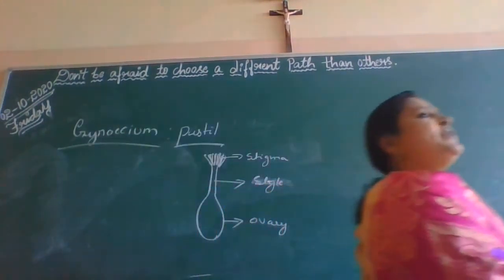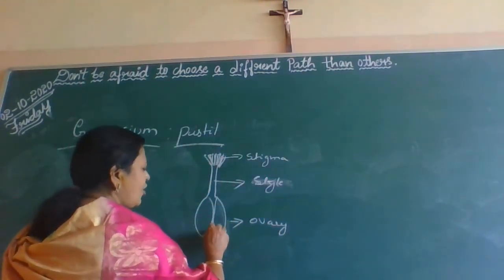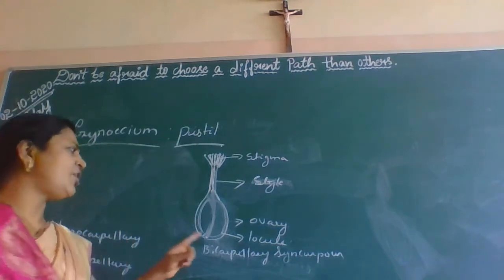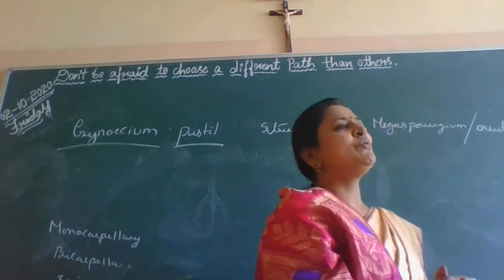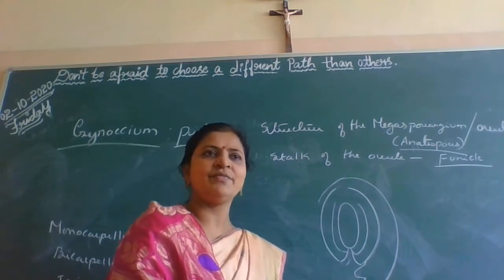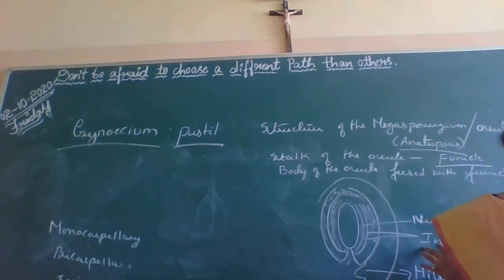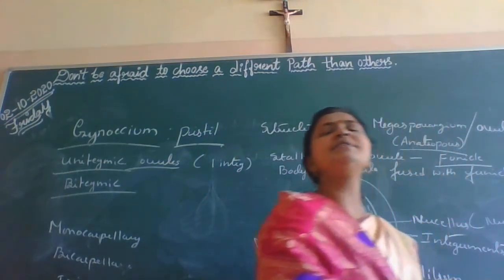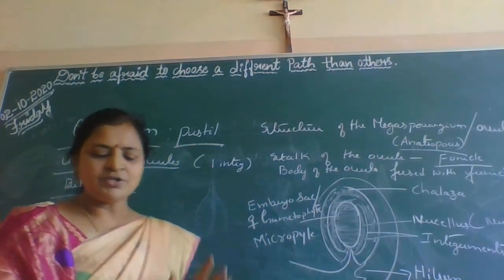3 October 2020